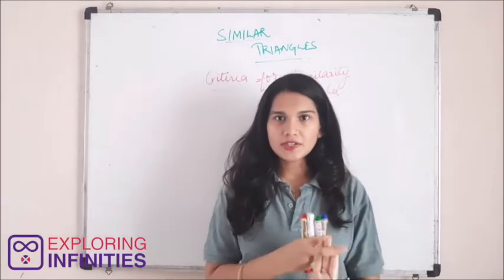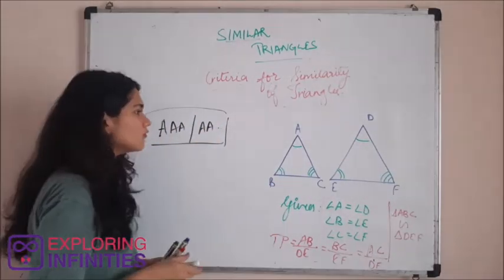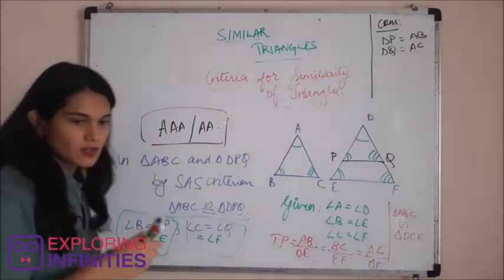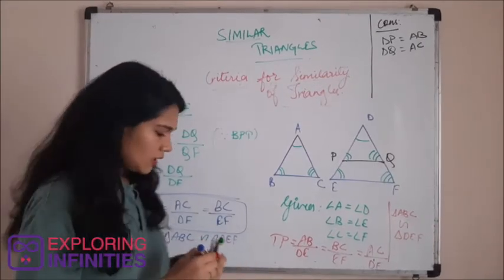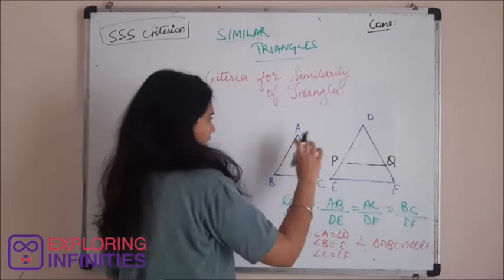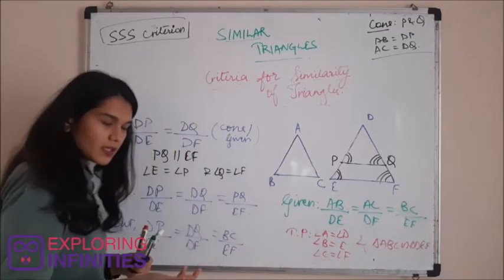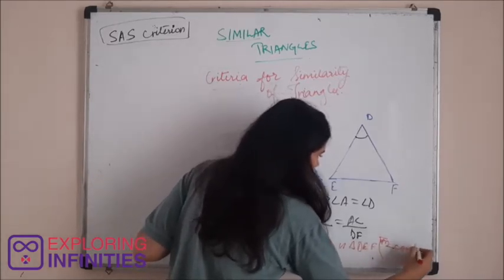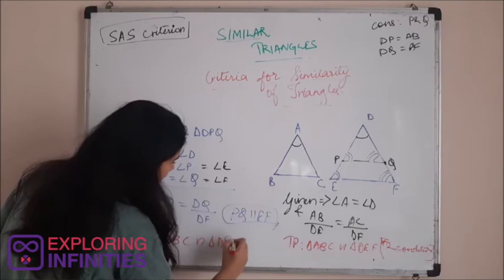Similar Triangles Class 10 | Part 3 | 10th Class Maths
"Class 10 maths: Similar Triangles, Part 3, explained step by step in English. Chapter 5 of the 10th class maths syllabus. Watch the full chapter playlist to go through every part in order. Useful for board exam revision. Bhanzu's method is designed by Neelakantha Bhanu Prakash, the World's Fastest Human Calculator.

About Bhanzu — Welcome to Bhanzu! Where math gets interesting. Founded by Neelakantha Bhanu,
the World's Fastest Human Calculator, we turn math into something kids actually want to
learn: visual breakdowns, real-world problems, brain teasers, and stories from the world of
numbers. Bhanzu runs live online math classes for kids 6–16 across 20+ countries, with 70K+
students and a 4.93★ global classroom rating.

parenting, maths anxiety, and raising confident learners.

| X @bhanzu_